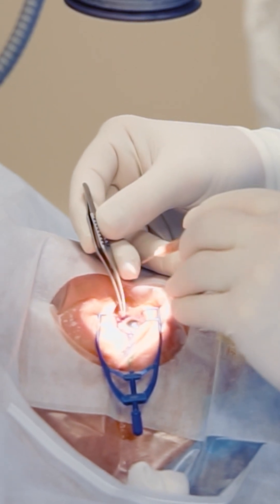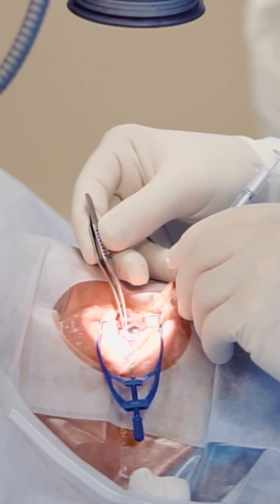Types of Age-Related Macular Degeneration (ARMD) | Dr Rachita Sarangi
Did you know there are different types of Age-Related Macular Degeneration (ARMD) that affect vision in different ways? In this Shorts video, Dr. Rachita Sarangi from Centre For Sight Group of Eye Hospitals explains the two main types—dry and wet ARMD—their symptoms, progression, and why early detection is crucial. Learn how understanding ARMD can help you protect your central vision as you age.